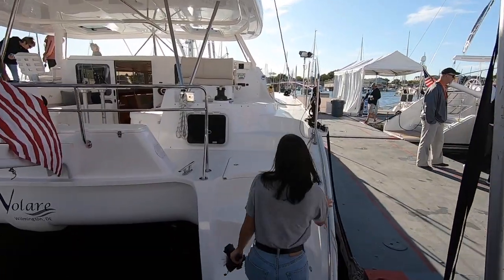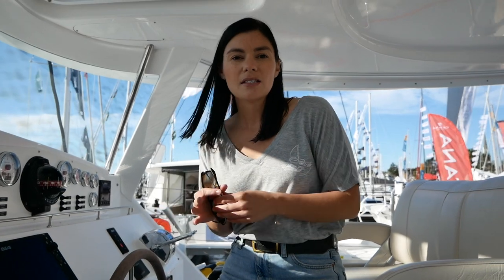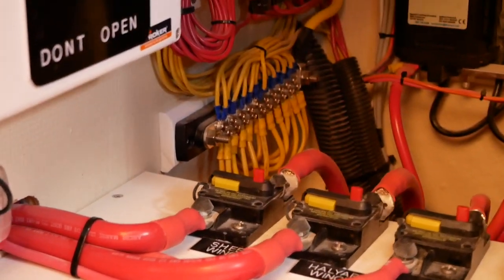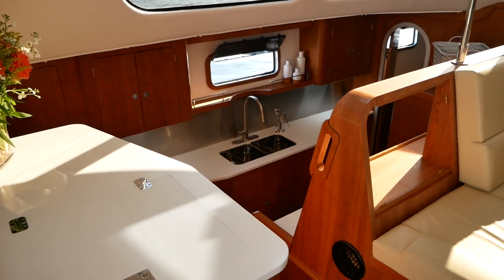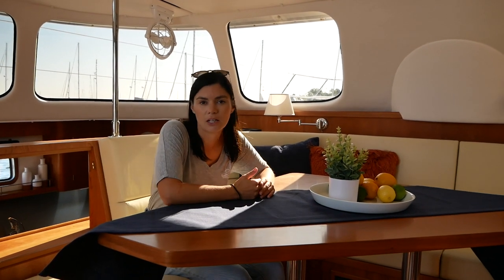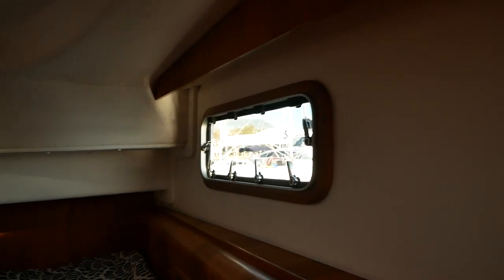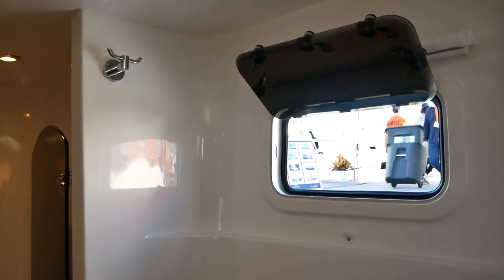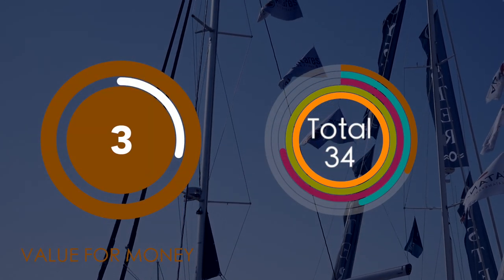Antares 44 GS Catamaran Review 2021 | Our Search For The Perfect Catamaran.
The Antares 44GS Catamaran is billed as the perfect liveaboard. There is no doubt that the Antares is a beautiful boat, and hundreds of Antares 44 catamarans have sailed the globe. However, what will we really think of the Antares 44GS ?

When we come to make the final video of the worlds best Catamaran, we will be using your votes not ours.